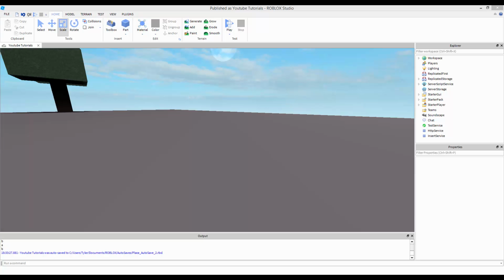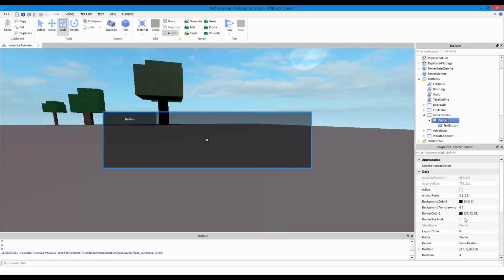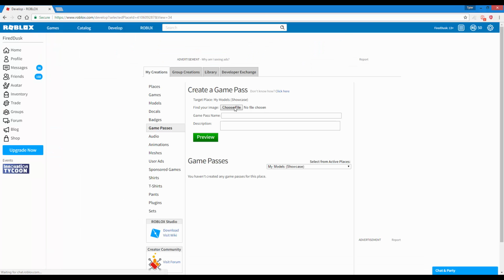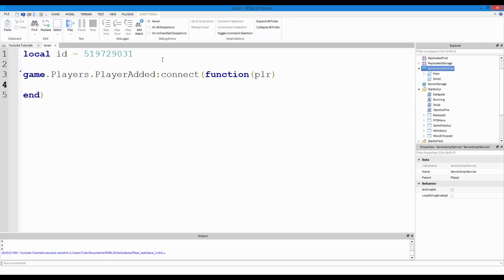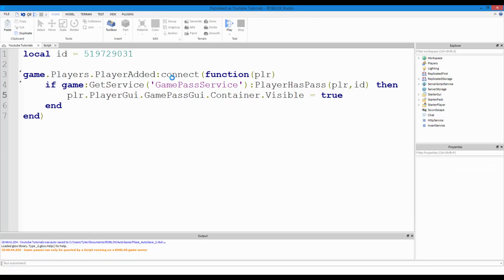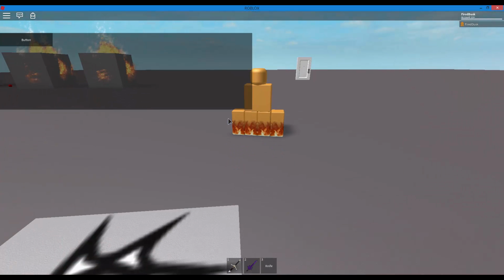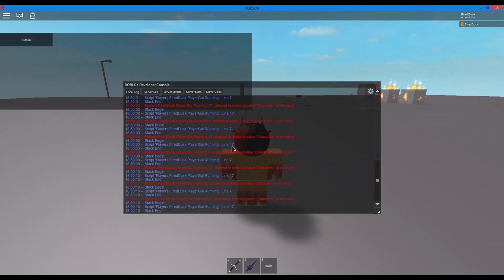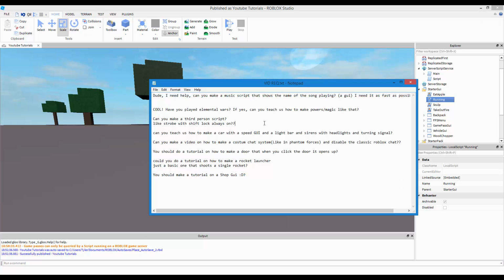ROBLOX Scripting: VIP Gui Only | GamePassService / PlayerHasPass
This script opens a gui for those who own a GamePass.